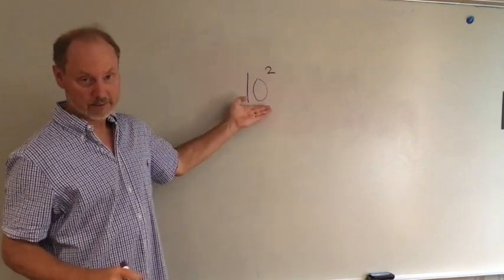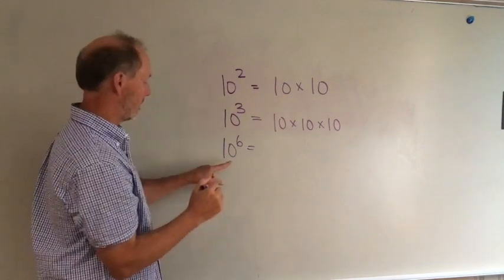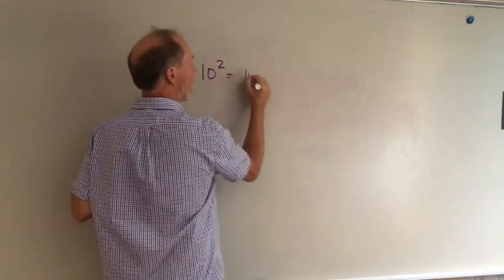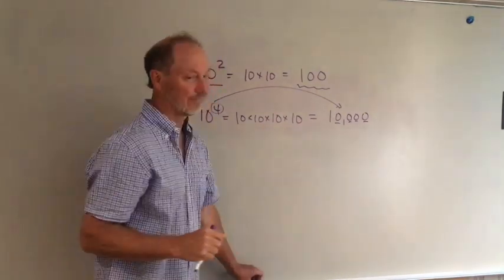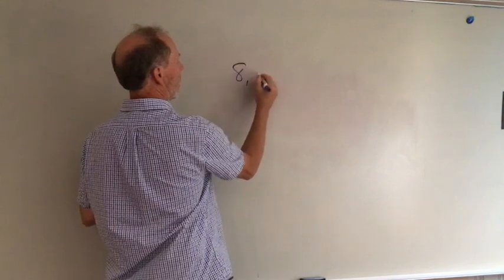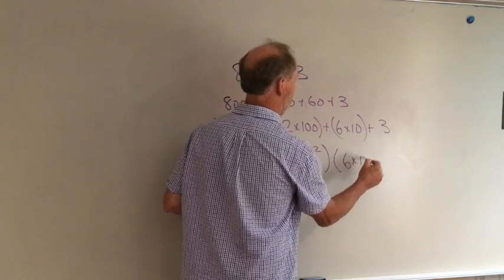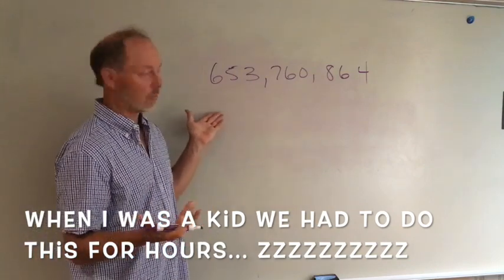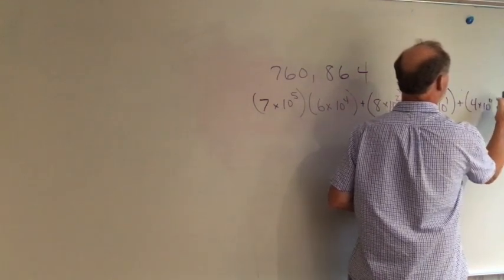Exponents!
This video is about Exponents!